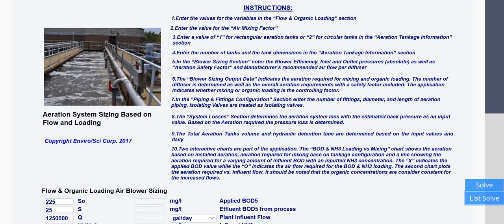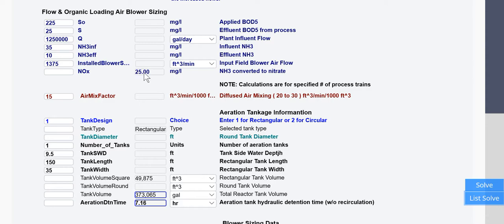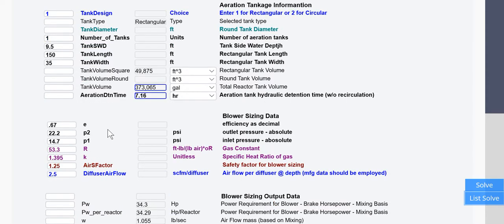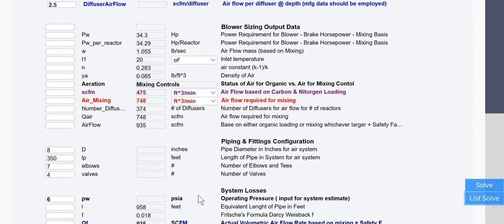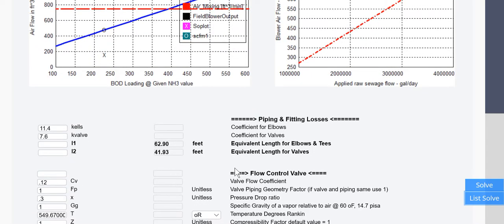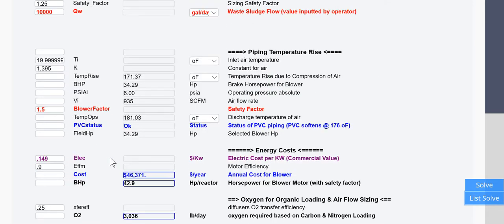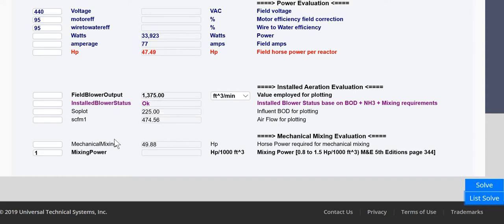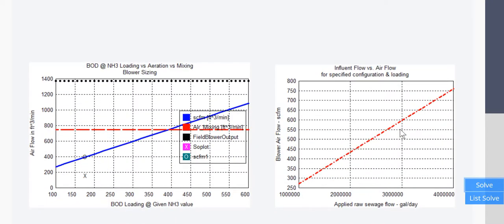Aeration Sizing for Activated Sludge Rev 1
Wastewater Aeration reality check for operation and sizing based on hydraulic and organic loadings. Blower sizing as well as piping and system losses are computed